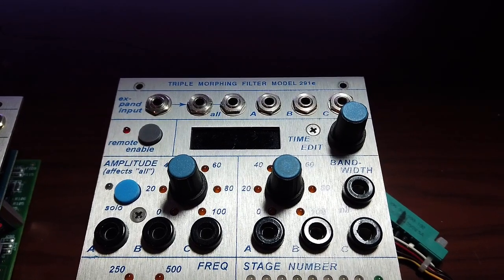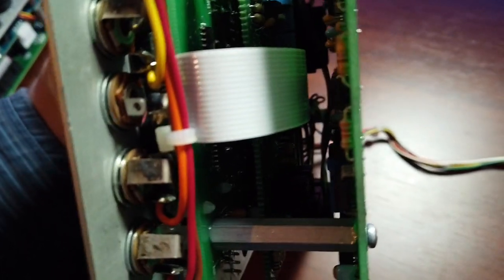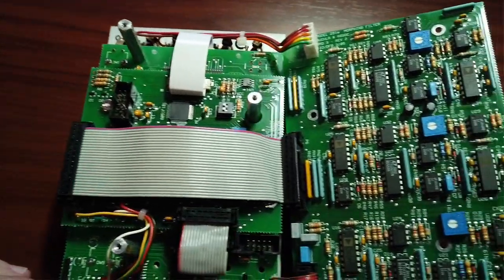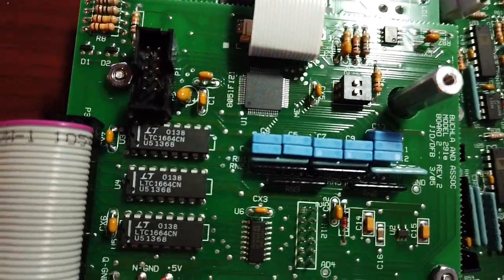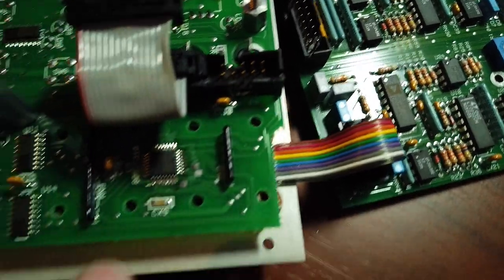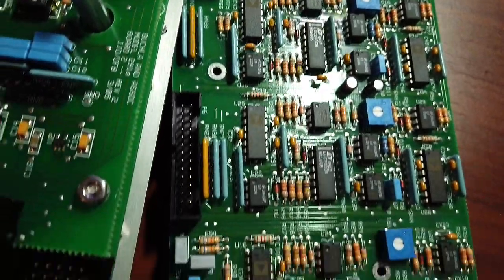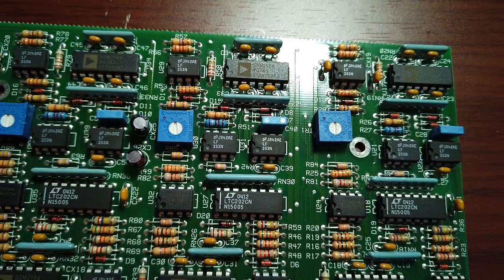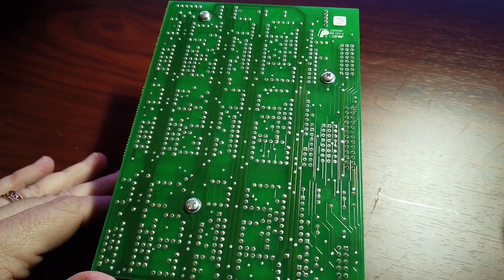Teardown of the Buchla 291e Triple Morphing Filter: PCB Analysis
0:00 -- Introduction
1:32 -- Interconnects
3:03 -- Opening like a book
3:22 -- Microcontroller/DAC board
5:29 -- User interface board
7:53 -- Analog board
10:31 -- Wrapping up